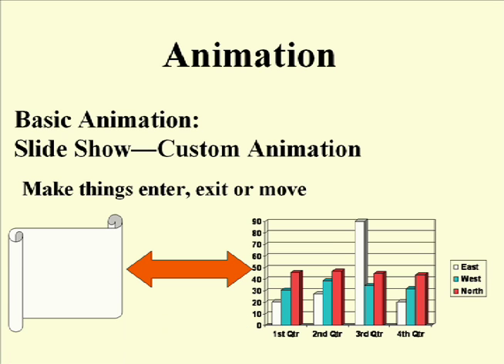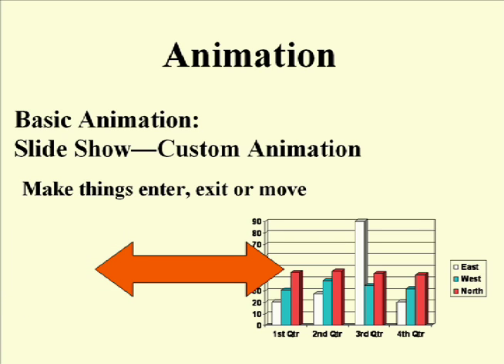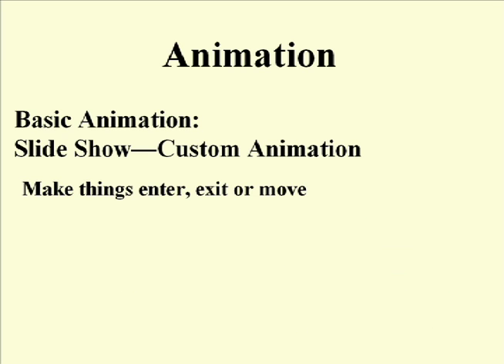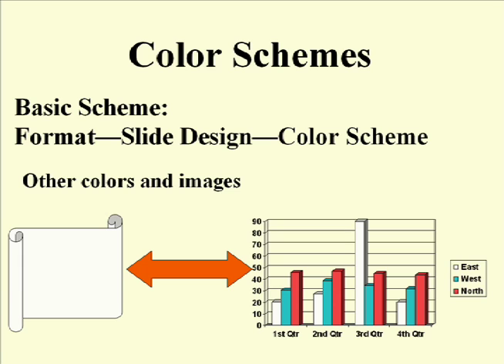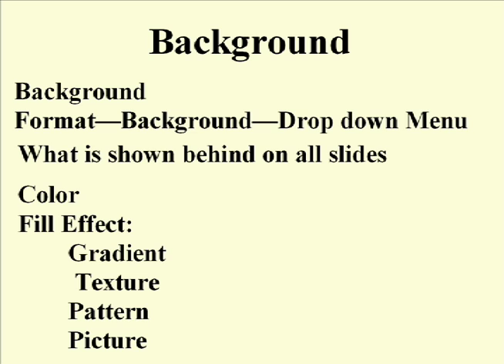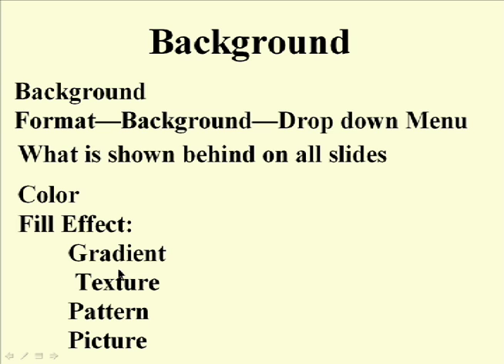ENG 352 Technical Writing - 37 - PowerPoint Templates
ENG 352 Technical Writing - 37 - PowerPoint Templates.  James Lipuma is the instructor.